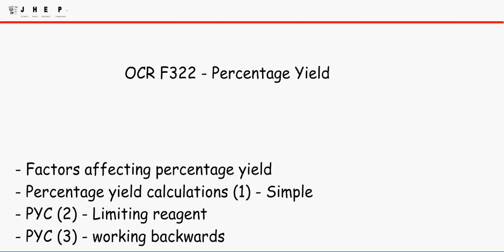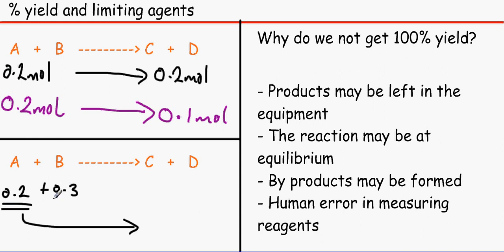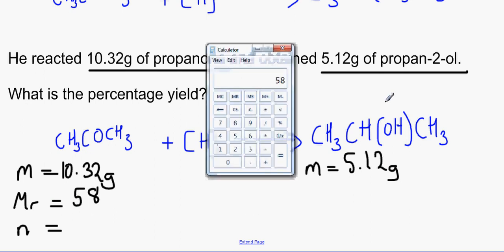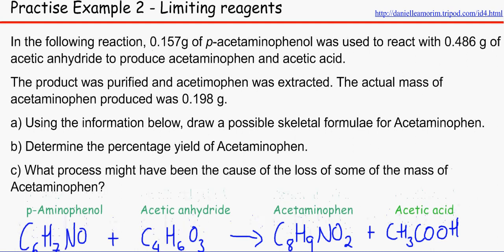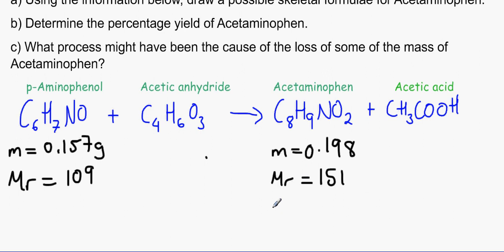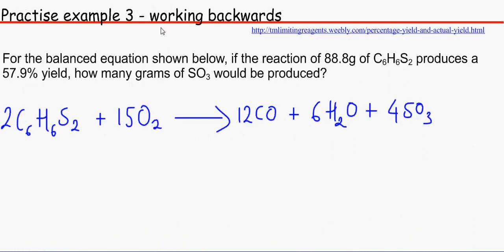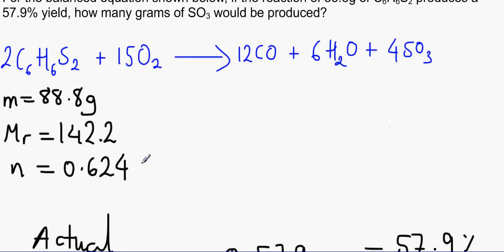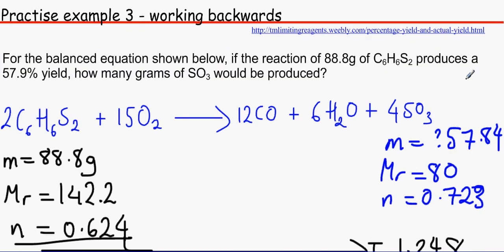OCR A level Chemistry Unit F322 Module 2 - Percentage yield + calculations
- Factors affecting percentage yield 00:10
- Simpler PYC (where one reagent is in excess) 03:27
- Harder PYC (where we choose the limiting reagent) 07:33
- Harder PYC(Where we find the mass from the % yield) 13:12